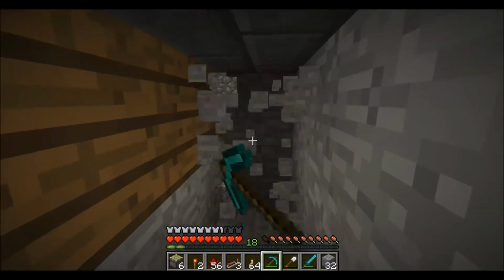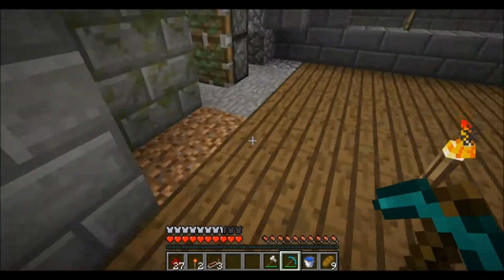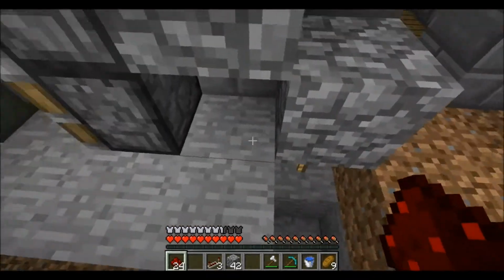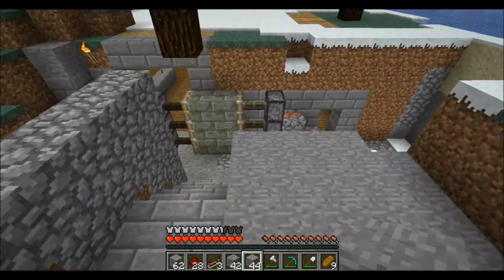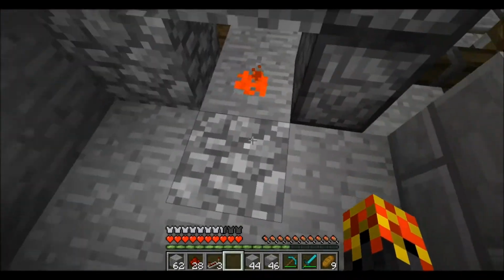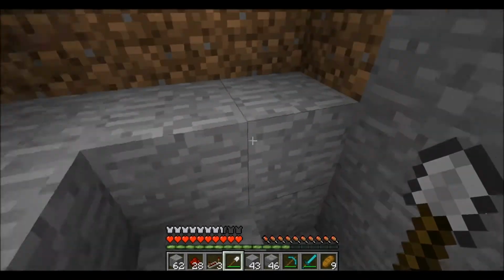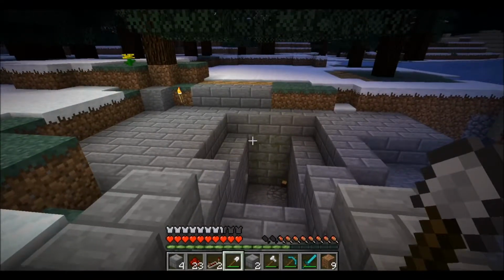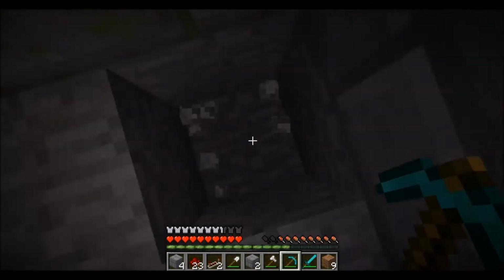Minecraft Let's Play Episode 9: Redstone Door - HD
In this episode guys I add a 3x2 redstone door into the home stead, it's a simple design but I take you through it step by step so it acts as kind of a tutorial as well! I also begin experiencing what I think are Minecraft crashes but later turns out to be my hard-drive crashing! :(